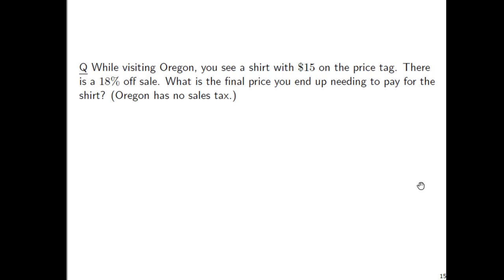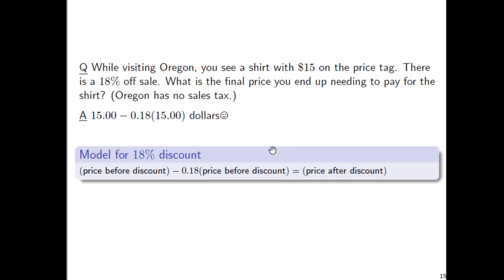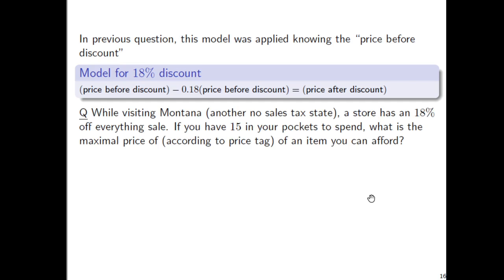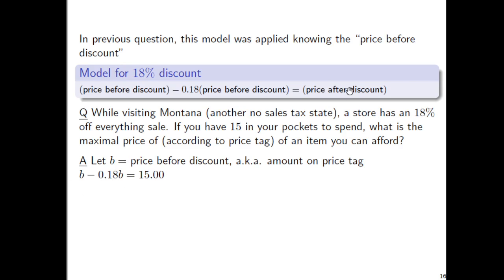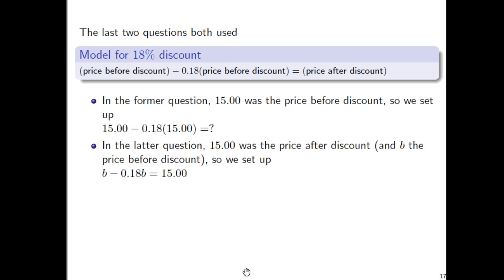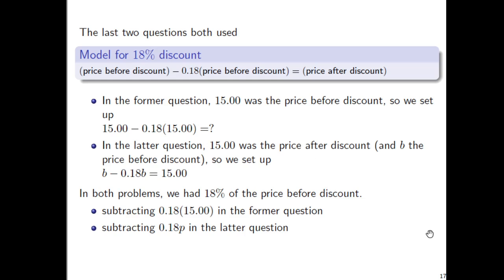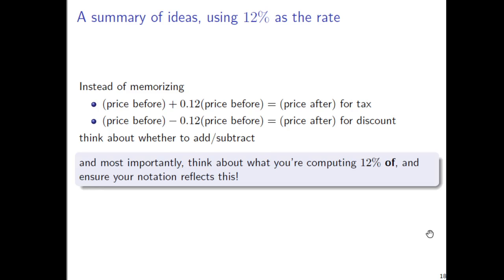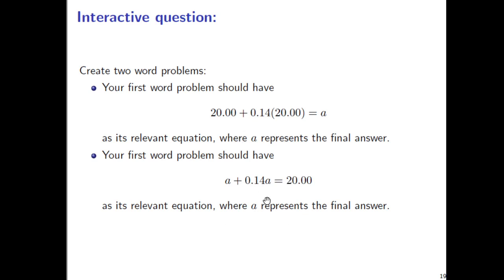150 Day 14 Part 3